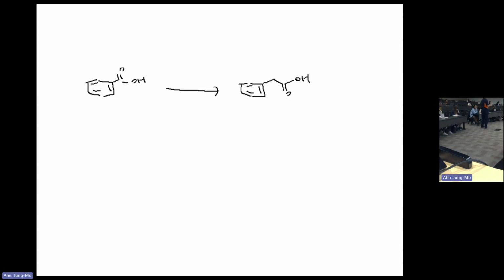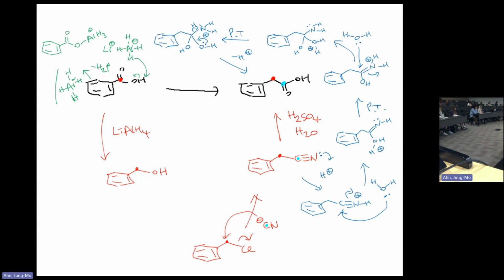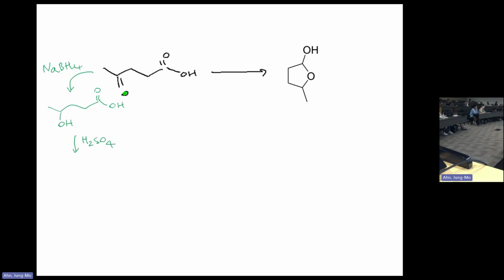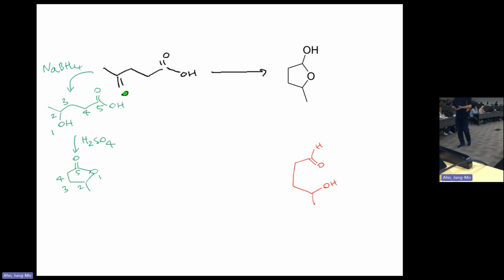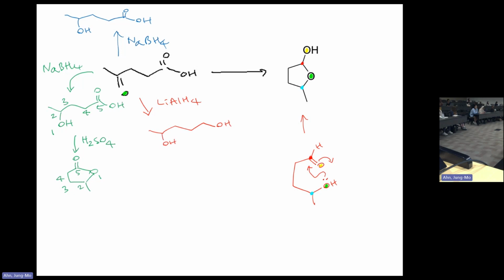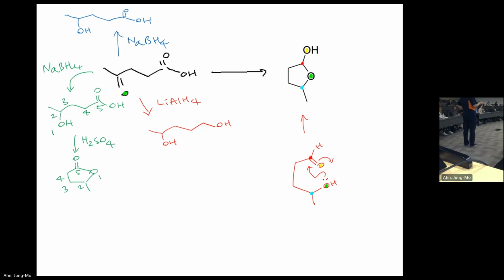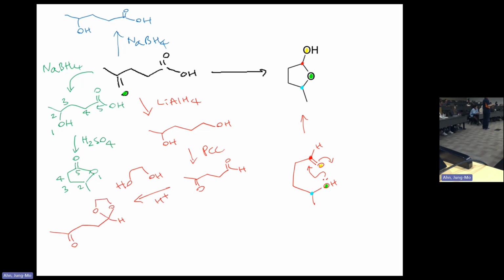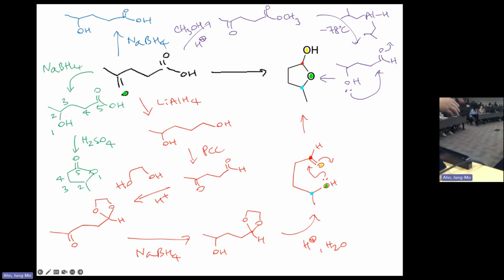Organic Chemistry 2 - Reactions of carboxylic acid derivatives #4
Reactions of carboxylic acid derivatives #4
Organic Chemistry 2
Jungmo Ahn